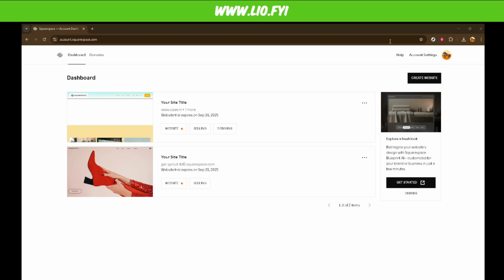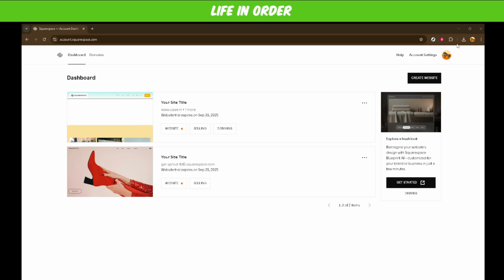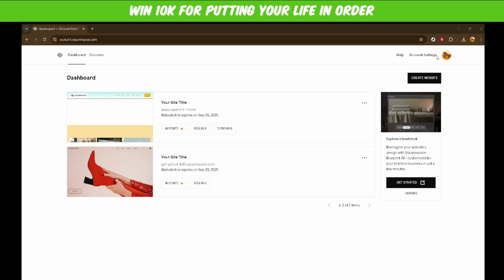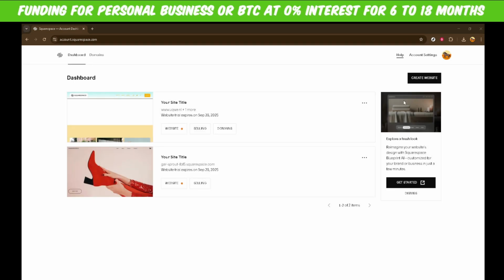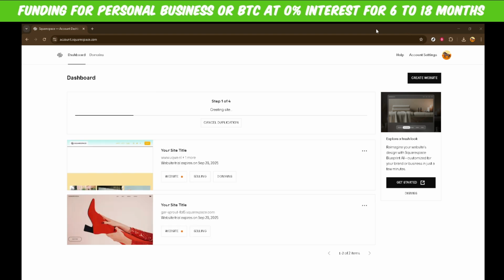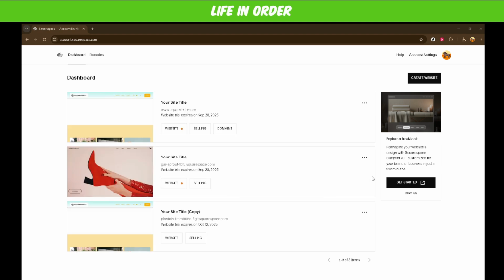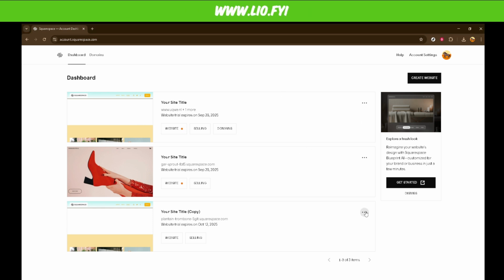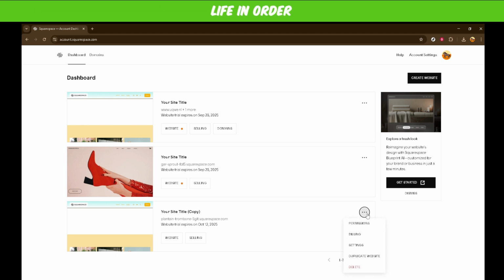How to back up Squarespace website { 2025 edition }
How to back up Squarespace website